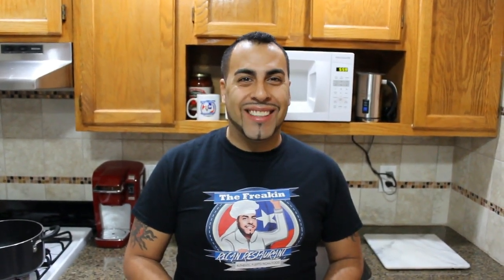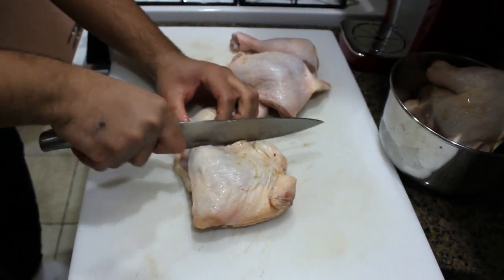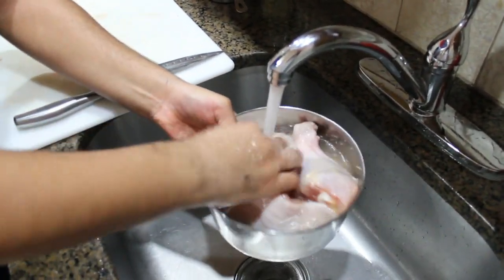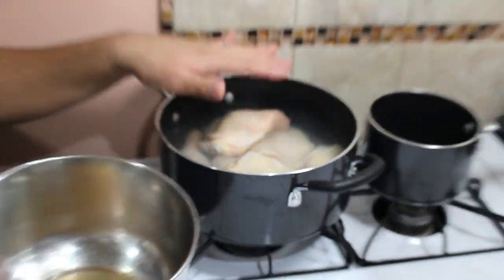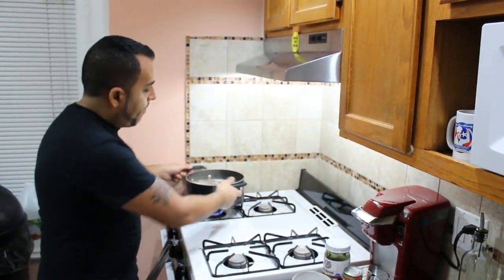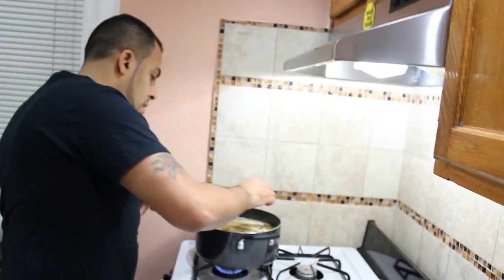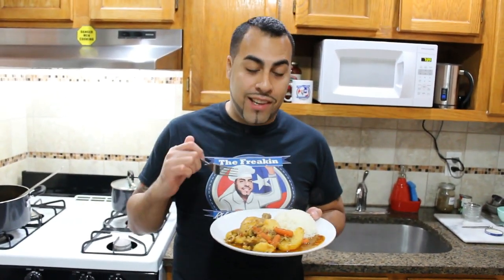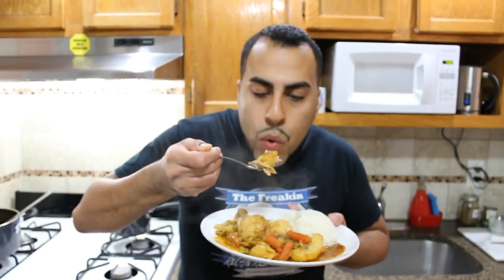How to make Puerto Rica Chicken Stew by the Freakin Rican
This video will be showing you how to make Chicken Stew step by step. Note please follow written recipe , I forgot to put down the 2tbsp of Tomato Paste and 1 tsp of Achoite. So please add them.This recipe should take between 1hr- 1 1/2 . I hope you enjoy it. Share on anyones page that loves chicken stew . Catch us on fb. We love you Sincerly!!